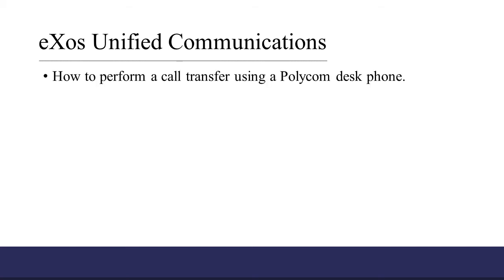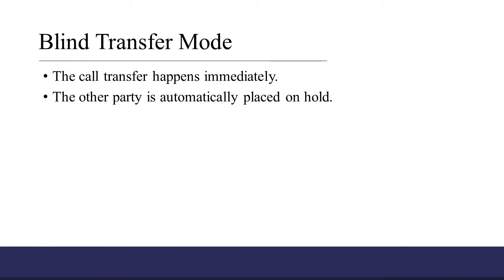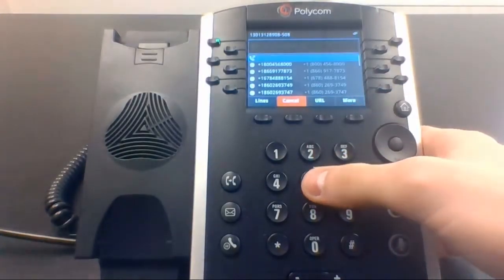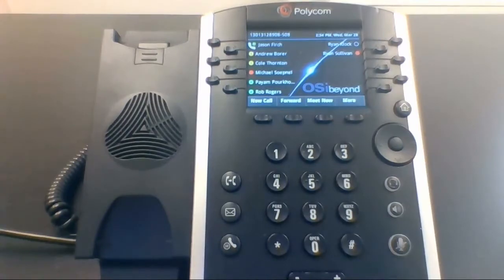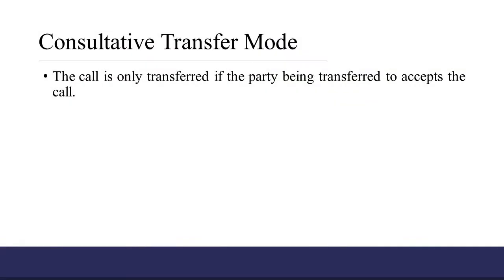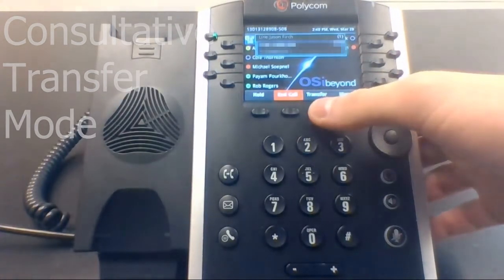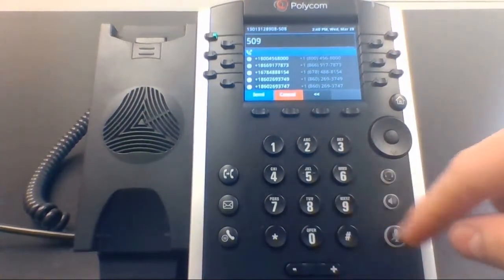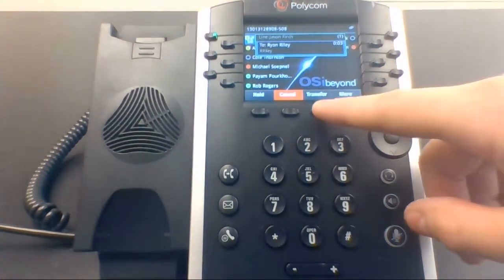04 - Performing a Skype for Business Call Transfer Using a Polycom Desk Phone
In this training video, we're going to show you how to perform a call transfer using the Polycom VVX 411 desk phone.